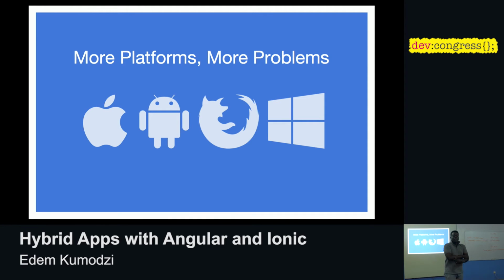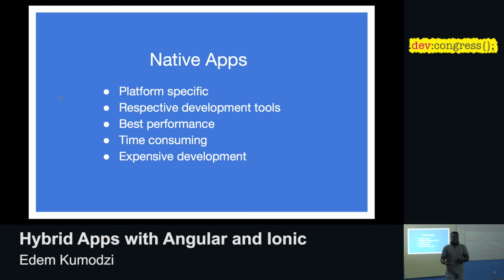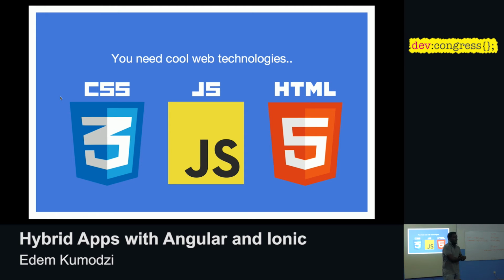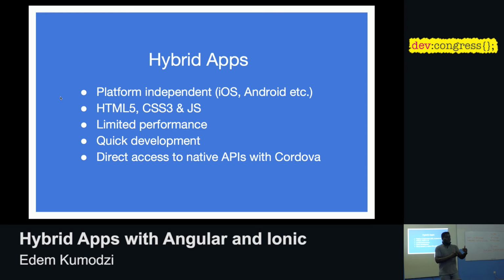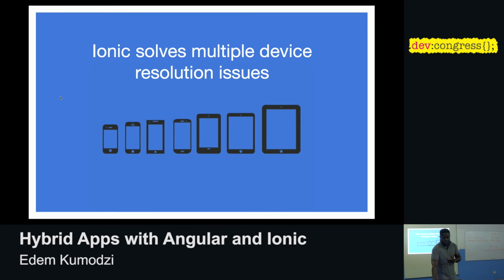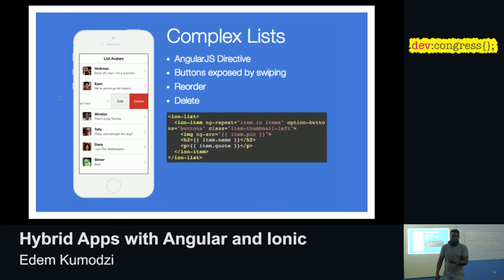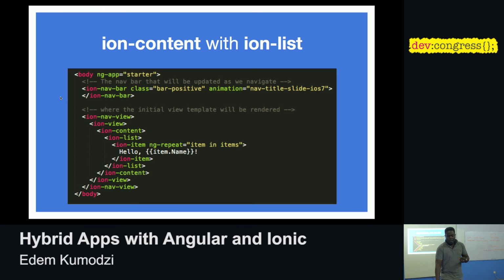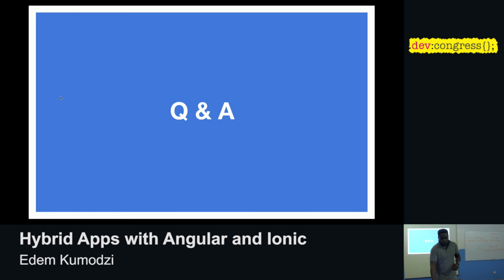Edem Kumodzi - Hybrid Apps with Angular and Ionic Framework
From the September 2016 first DevCongress meetup in Accra.